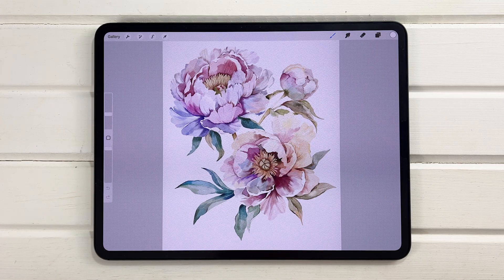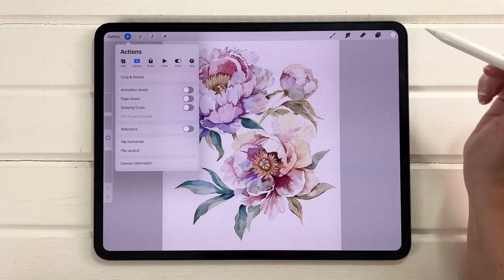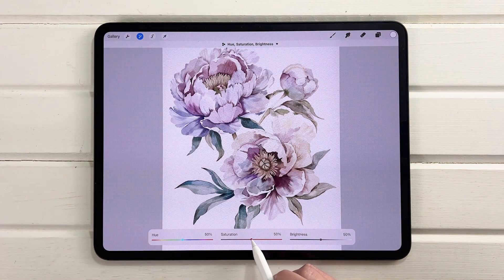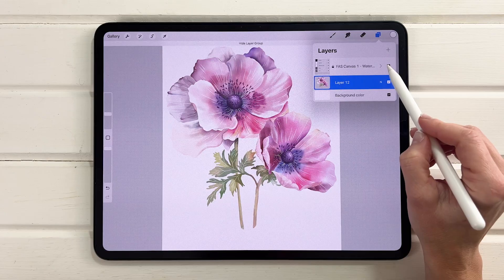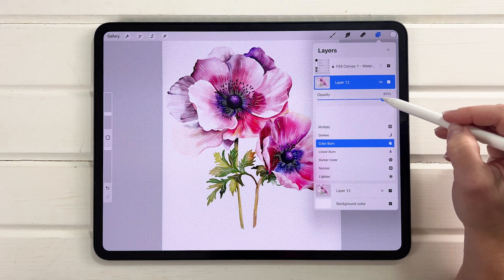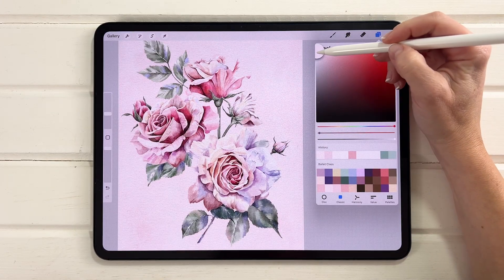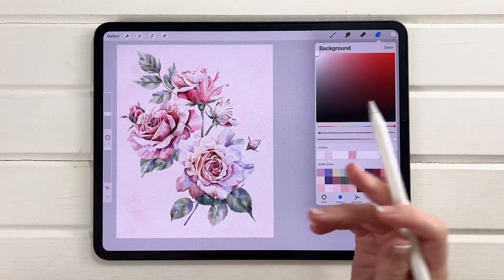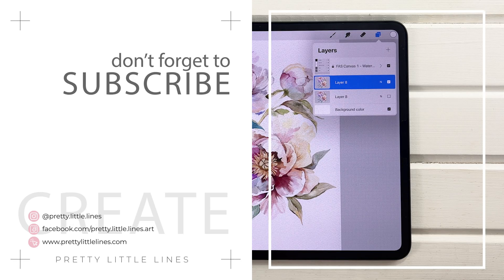Why Your Colors Look Dull in Procreate (And How to Fix It)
🖌️Drawing Tools, Brushes, Guides & More!

Are your Procreate colors looking flat, muted, or dull?
In this tutorial, I’ll show you 5 easy ways to instantly make your colors pop and look more vibrant in Procreate. Whether you’re new to digital art or just frustrated that your colors don’t match what you had in mind, these quick tips will help you get the bright, rich look you want — every time.

We’ll cover color profiles, blending modes, saturation adjustments, and more, so you’ll know exactly how to fix this problem for future projects.

🤗LET’S CONNECT

🖌️DRAWING TOOLS USED

7th gen iPad Pro (13, 1TB)
Apple Pencil Pro
Procreate app